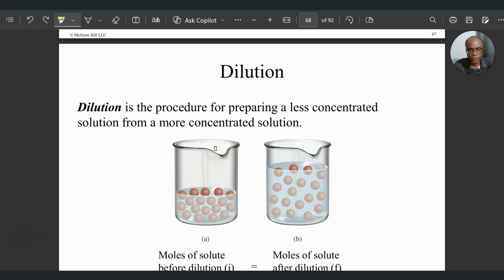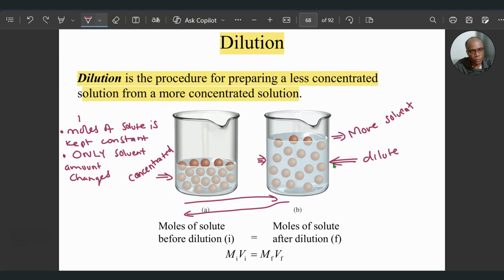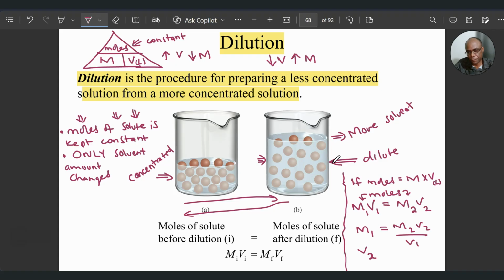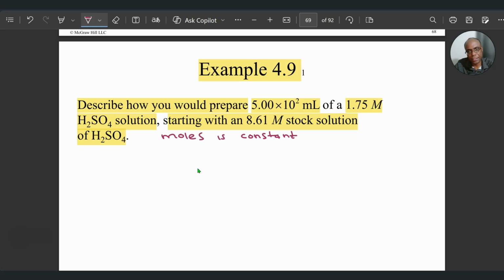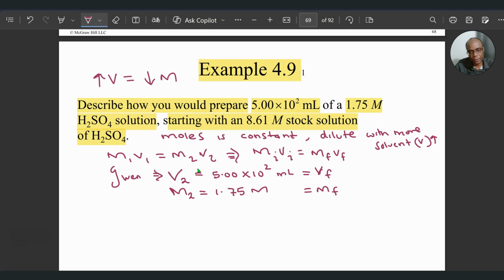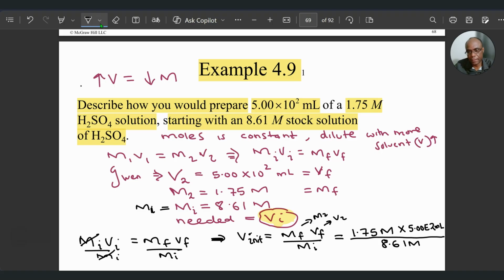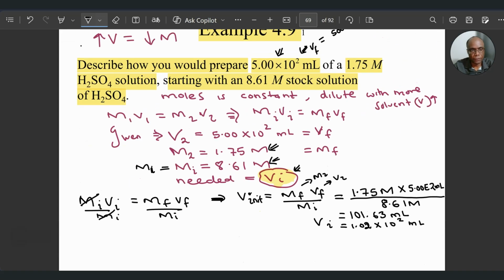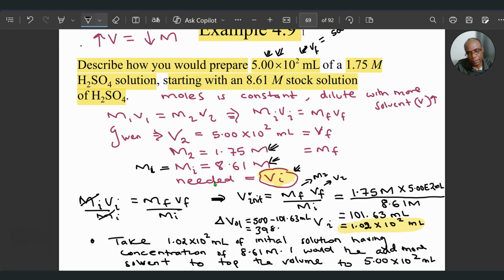CH4 Calculations involving Dilution of Solutions M1V1 =M2V2